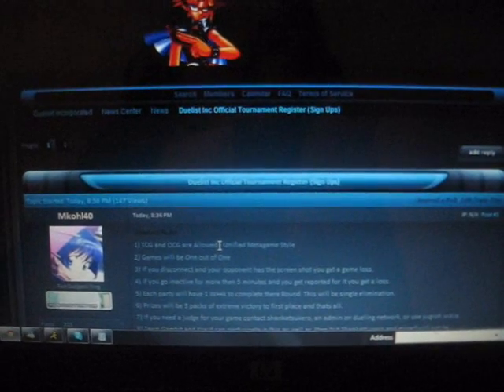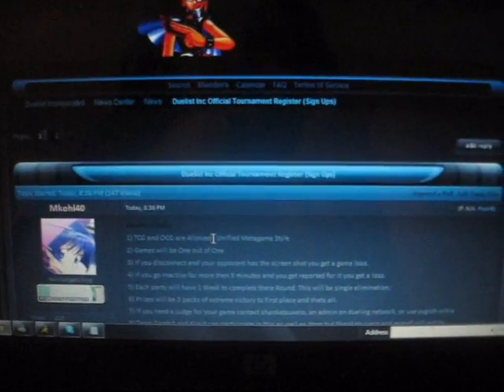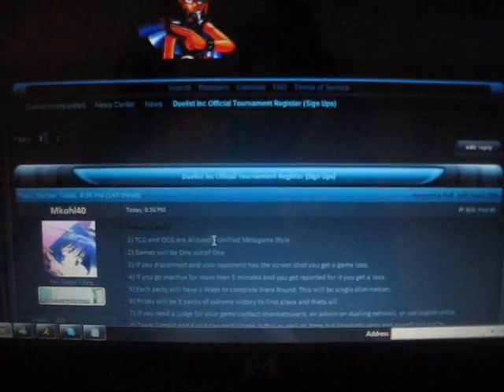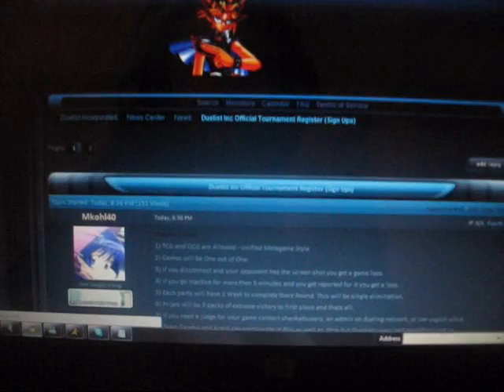DuelistInc Official Tournament - Prizes!?!?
Standard Rules
1) TCG and OCG are Allowed - Unified Metagame Style
2) Games will be One out of One
3) If you disconnect and your opponent has the screen shot you get a game loss.
4) If you go inactive for more then 5 minutes and you get reported for it you get a loss.
5) Each party will have 1 Week to complete there Round. This will be single elimination.
6) Prizes will be 3 packs of extreme victory to first place and thats all.
7) If you need a judge for your game contact shankatsuxero, an admin on dueling network, or use yugioh wikia.
8) Team Gambit and Kraid can participate in this as well as Atem but Shankatsuxero and myself will not be.
9) If you are interested in joining just post below and if you have any questions post them also.
0) Tourney Starts 6/27/11 and will be on DuelingNetwork - Be Prepared to See Pairings Then!
@) If you and your opponent do not get in contact with each other or one of you is unable to sync up with the other you will both get game losses.